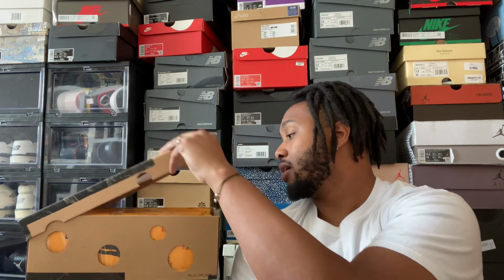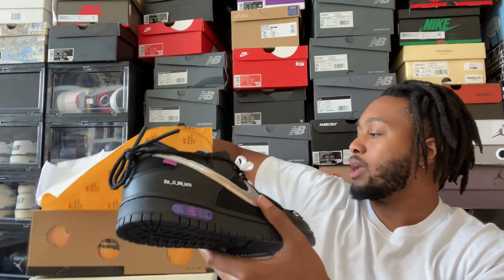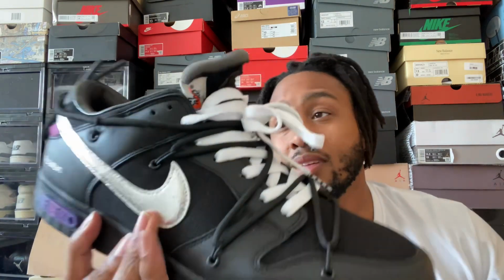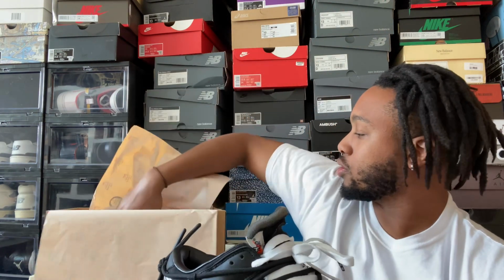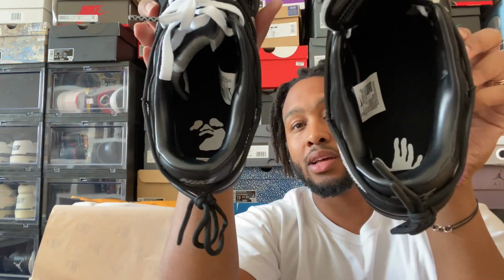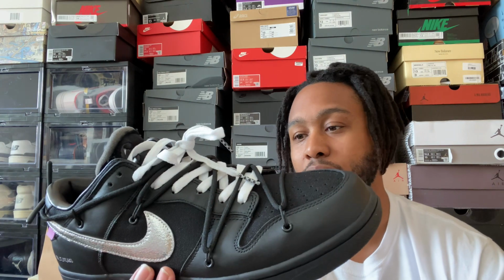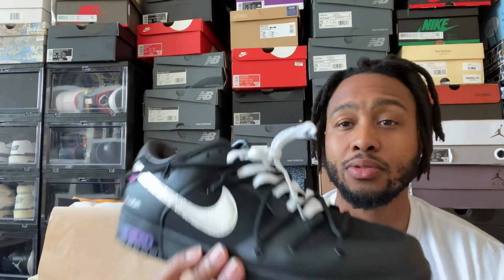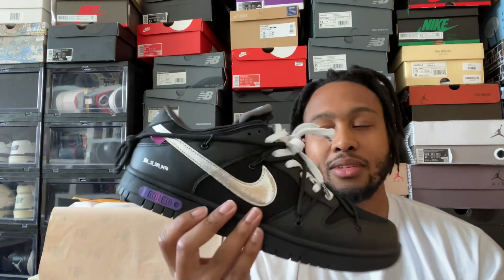Off-White × Dunk Low 'Lot 50 of 50' - On Foot Review and Sizing Guide- Option B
Off-White × Dunk Low 'Lot 50 of50' - On Foot Review and Sizing Guide- Option B